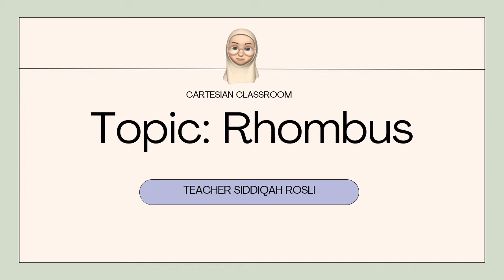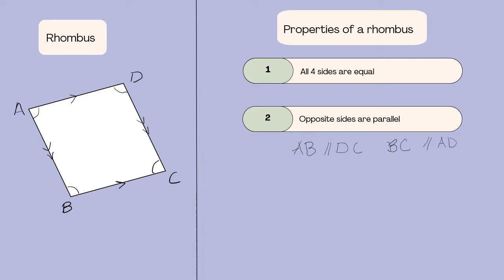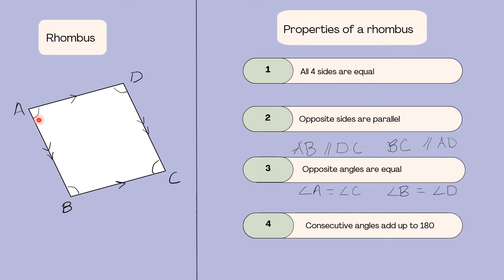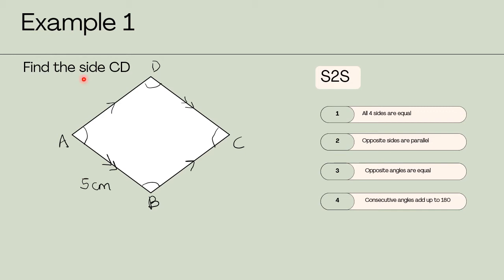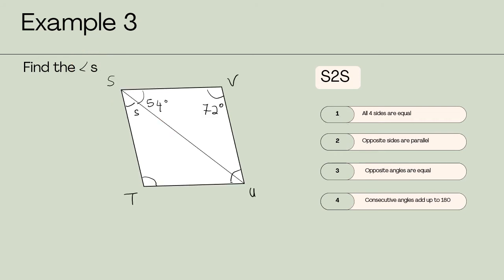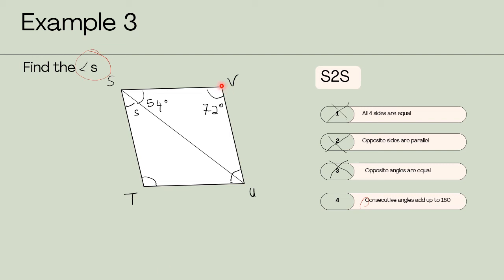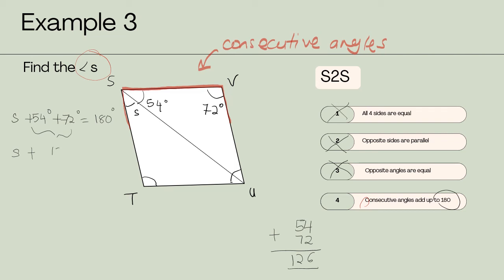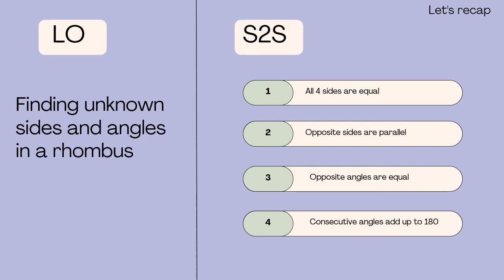Week 12 Year 6 Finding Unknown Sides and Angles in a Rhombus